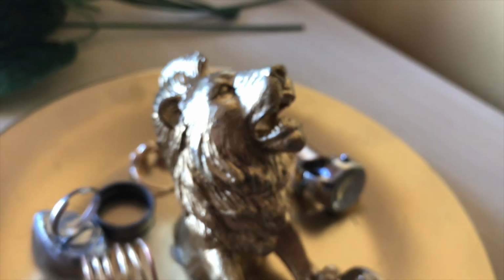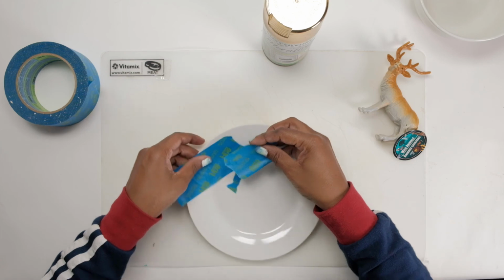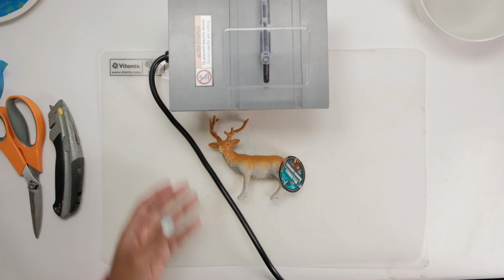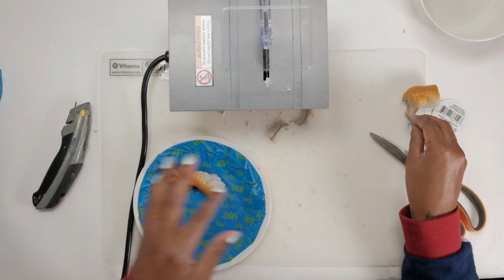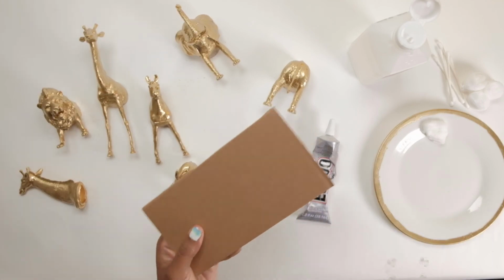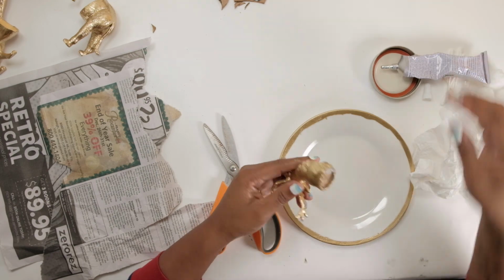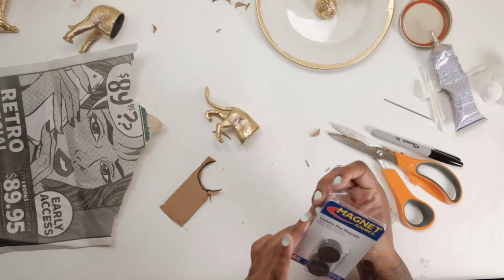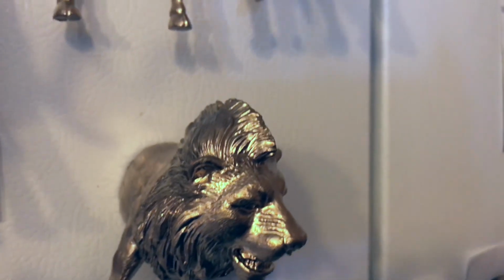DIY Animal Ring Dish & Bonus Project 🙈🙉🙊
Super easy DIY animal ring dish with a bonus project! I'm chopping animals in half for the greater good... for crafting that is. See what I do with the leftover animal parts. 🙈🙉🙊RingDishDIY

2) This video was not paid for by any persons or manufacturers.
3) I try to shower everyday.